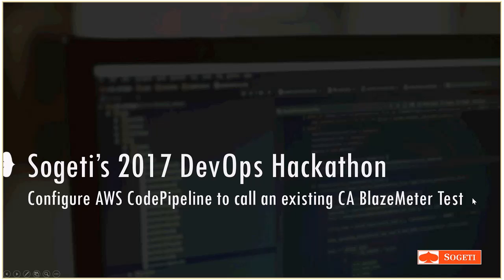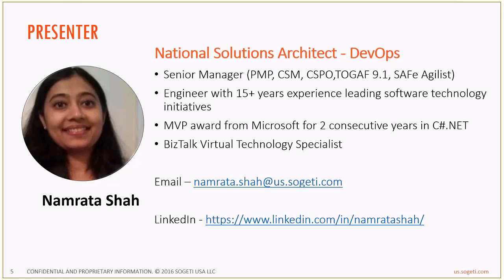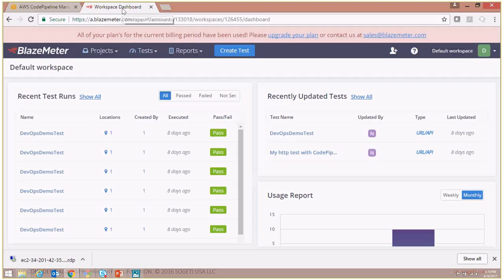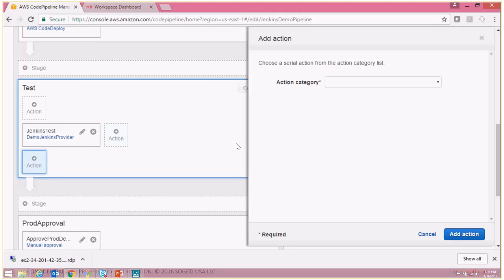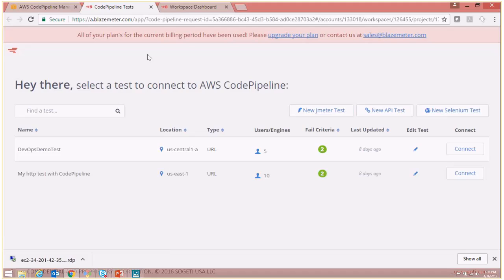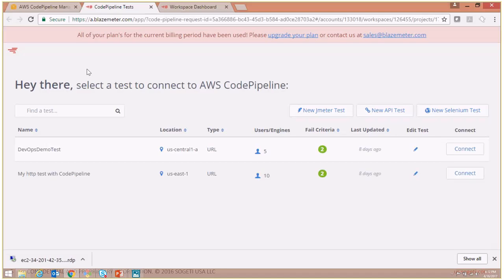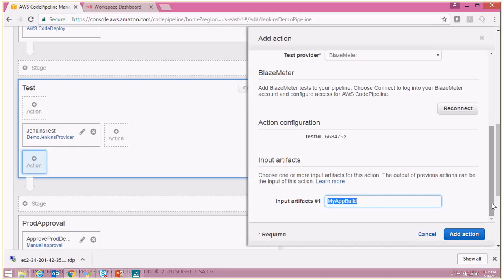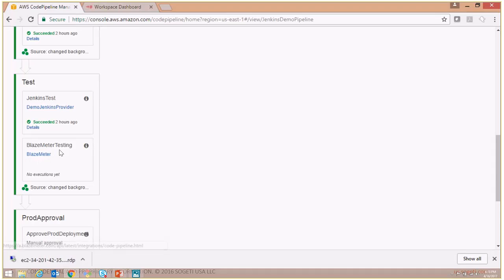AWS CodePipeline & CA BlazeMeter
Configure AWS CodePipeline to call an existing CA BlazeMeter Test.